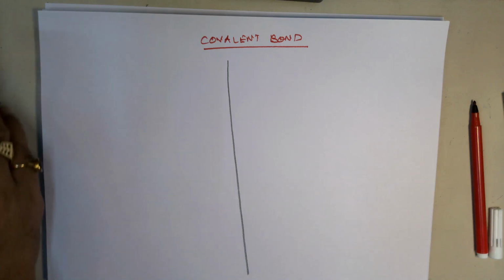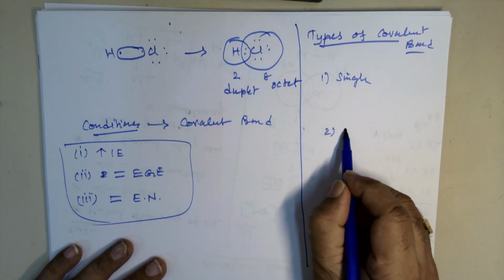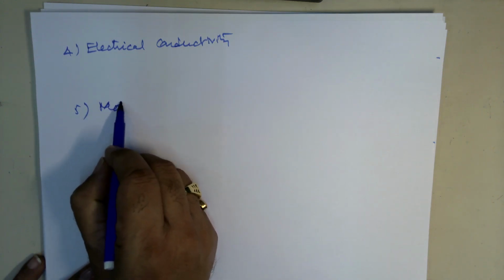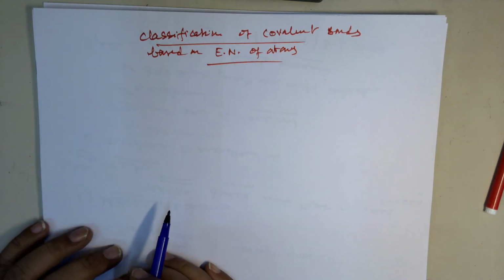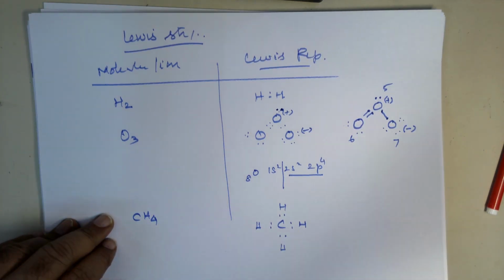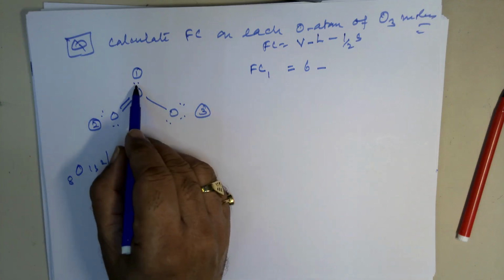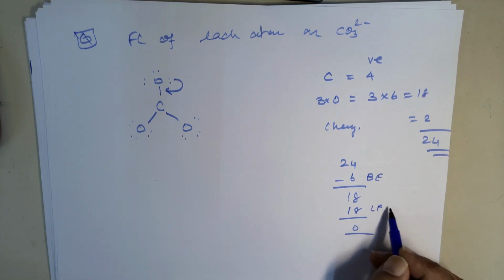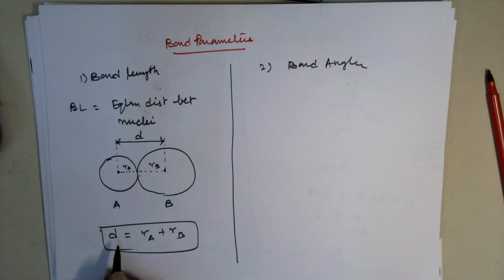Covalent bond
Covalent bond - chemical bonding, class 11 chemistry